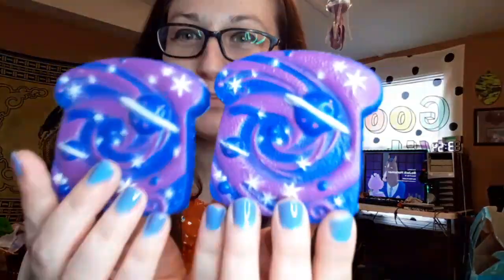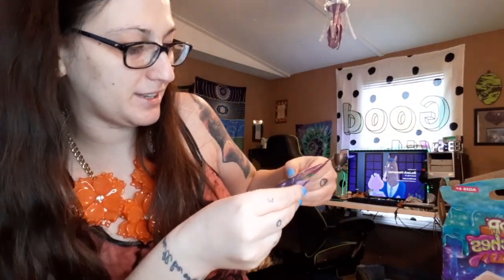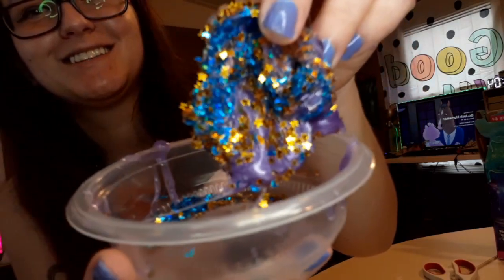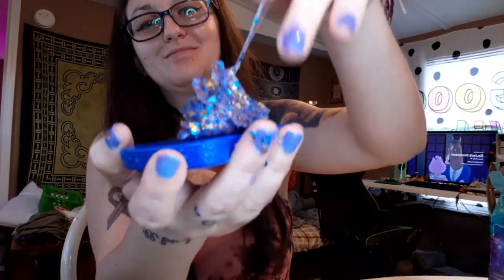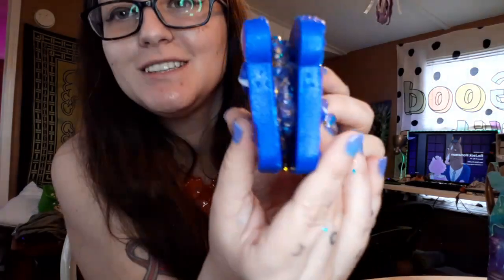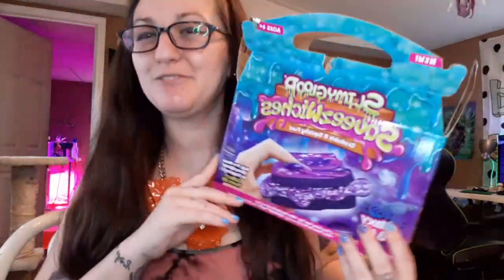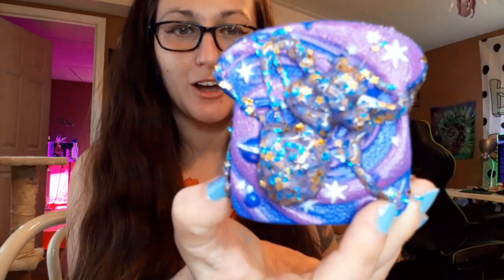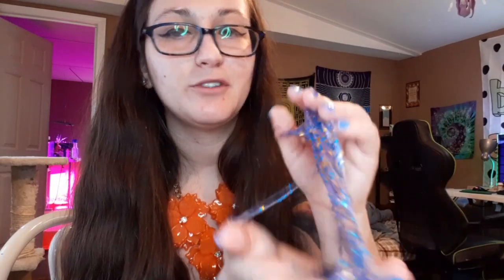Trying a SLIME sandwich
Trying a slime sandwich from Fivebelow! What other slime products should I try?